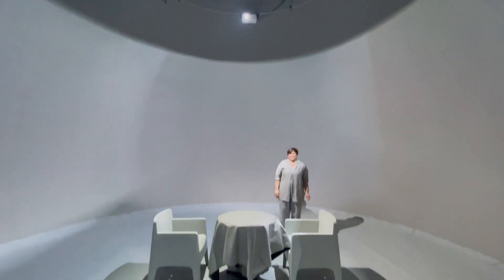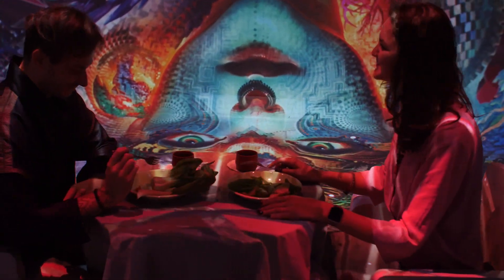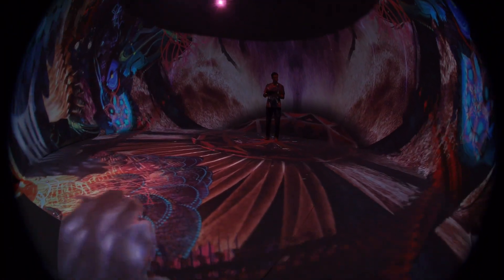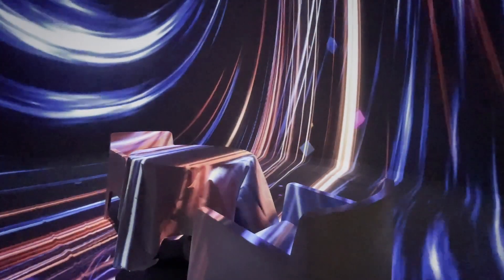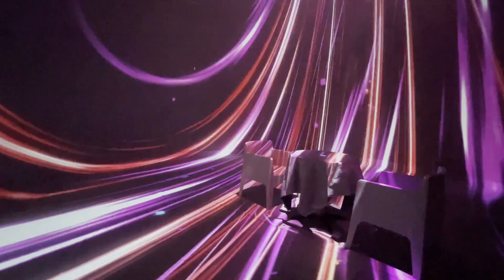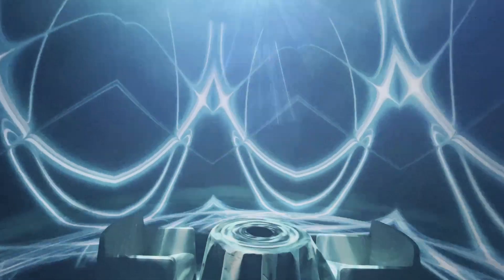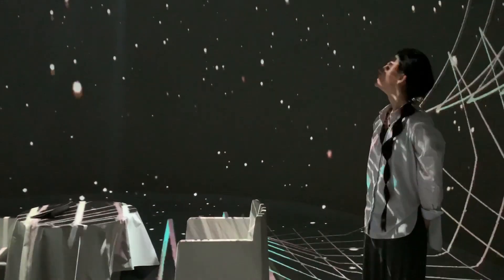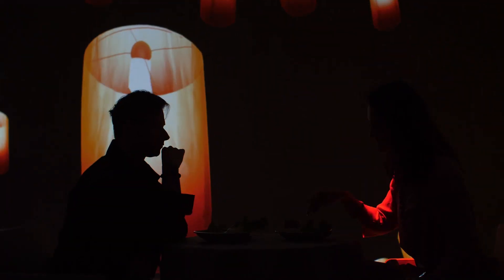VR dome 2.0 | Shared VR experience that changes the game | Fulldome.pro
Now VR projection domes have come into the market and completely changed the game. VR is no longer a solo activity that isolates the viewer from their surroundings but a shared group experience. Today we will review our new product- the dome with projection up to 250 degrees.